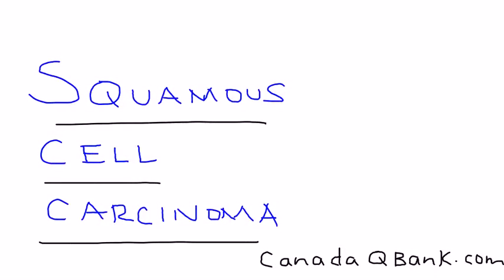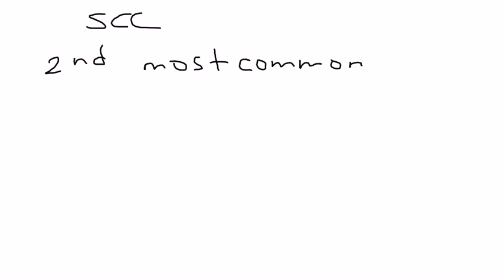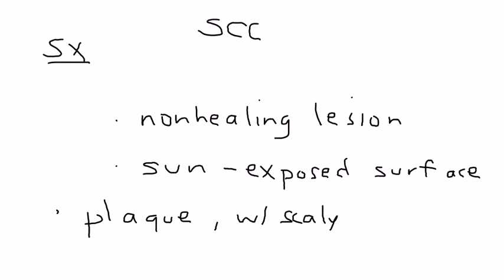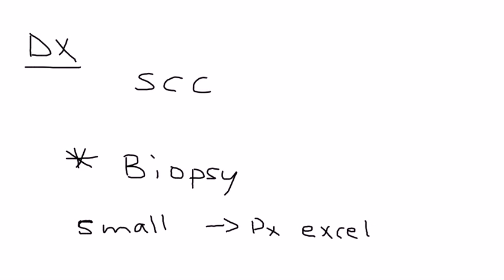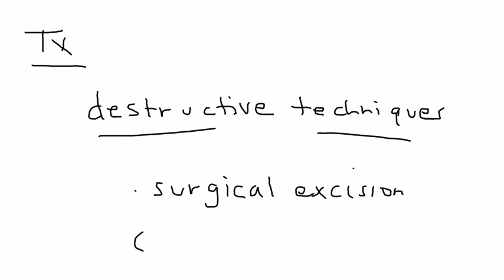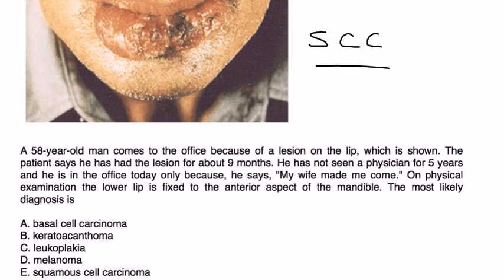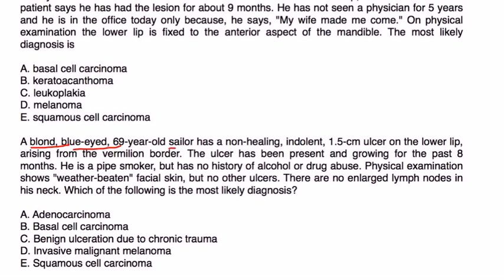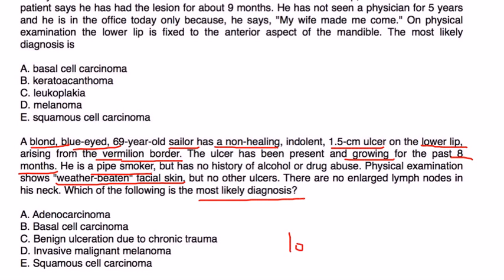Squamous Cell Carcinoma